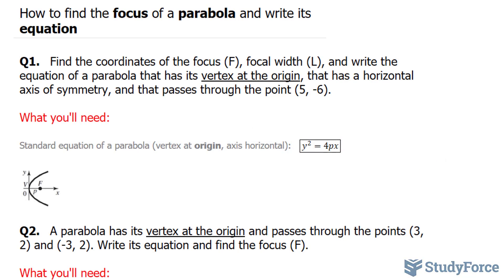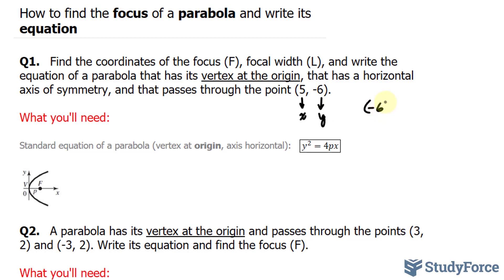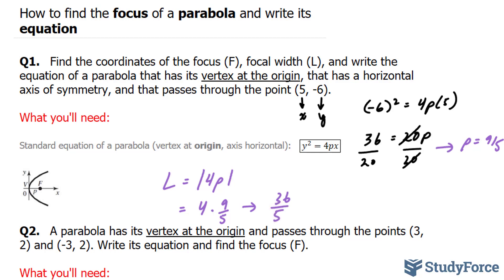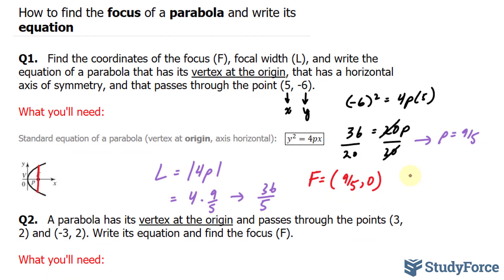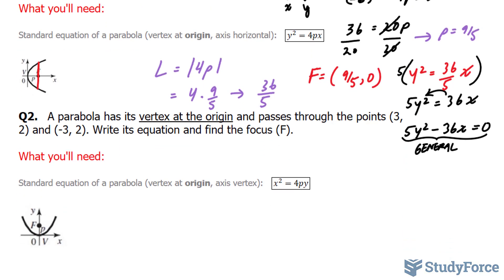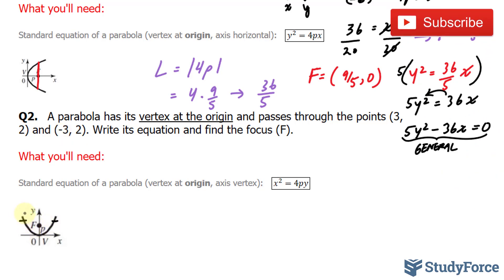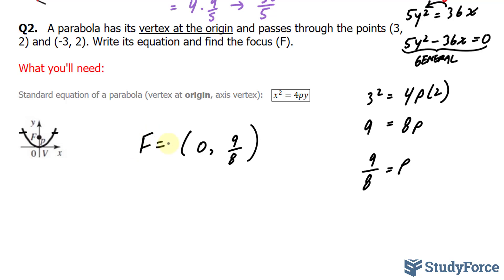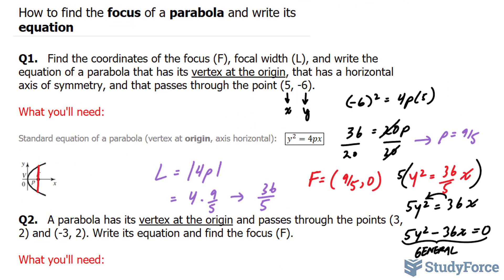📚 How to find the focus of a parabola and write its equation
Q1.   Find the coordinates of the focus (F), focal width (L), and write the equation of a parabola that has its vertex at the origin, that has a horizontal axis of symmetry, and that passes through the point (5, -6).

What you'll need:

Standard equation of a parabola (vertex at origin, axis horizontal):   (y^2=4px)

Q2.   A parabola has its vertex at the origin and passes through the points (3, 2) and (-3, 2). Write its equation and find the focus (F).

What you'll need:

Standard equation of a parabola (vertex at origin, axis vertex):   (x^2=4py)